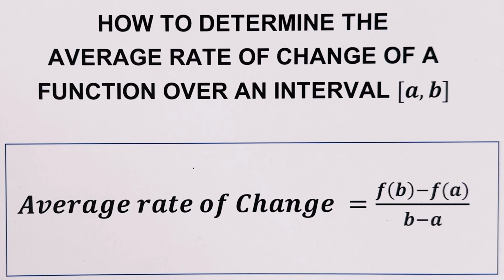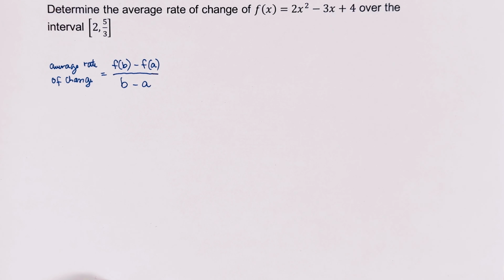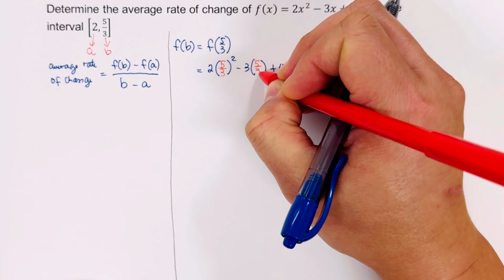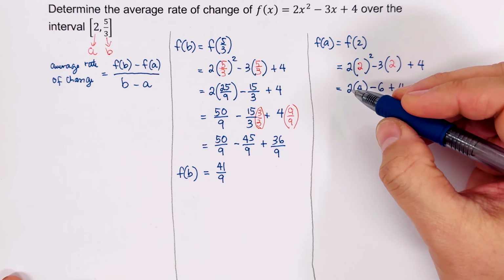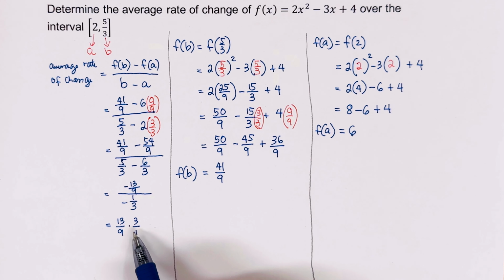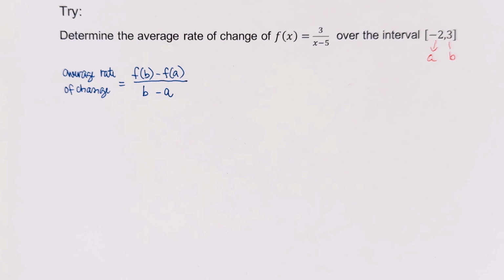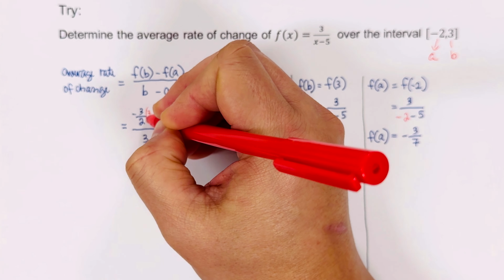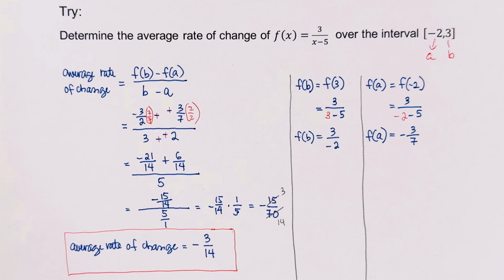How to Determine the Average Rate of Change of a Function (word problem) Over an Interval [a,b]